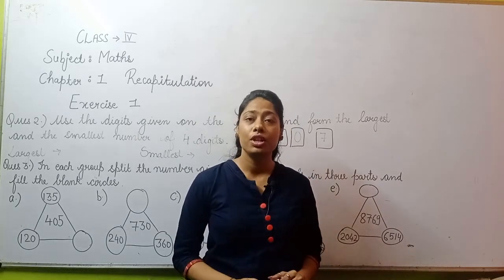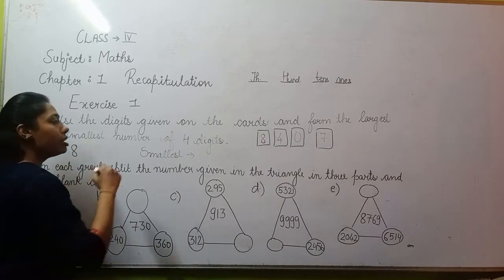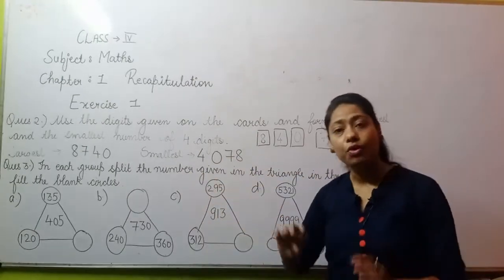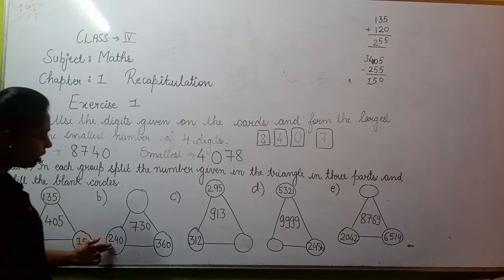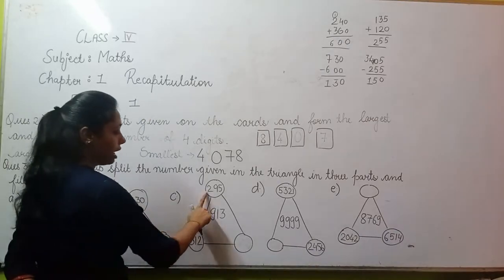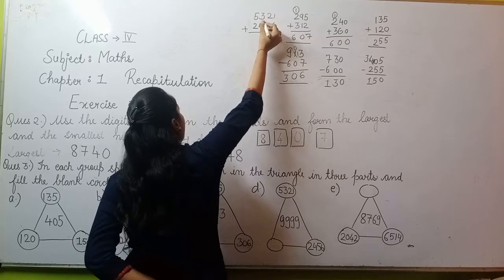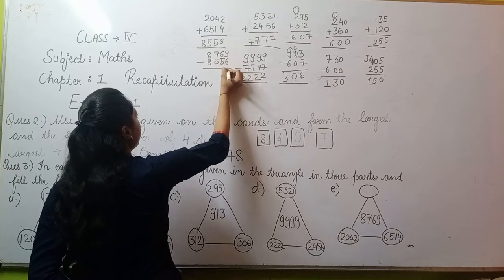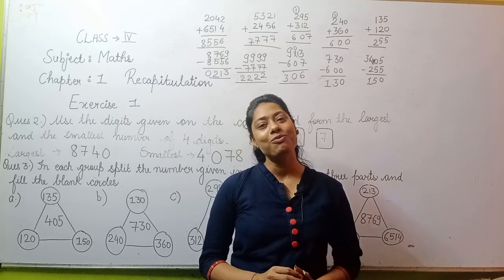Recapitulation | Question 2&3 | Perfect Composite Mathematics | Class 4 | Chapter 1 | Exercise 1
Book name : New Perfect Composite Mathematics

class : 4

chapter: 1

Name of the chapter : Recapitulation